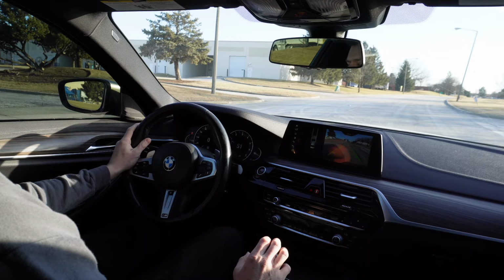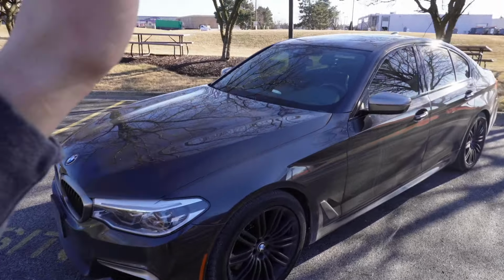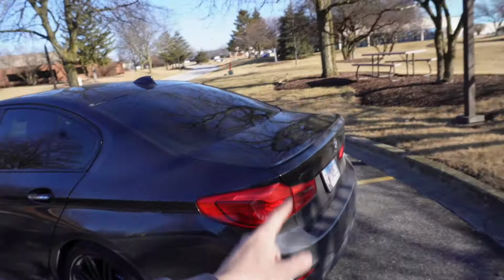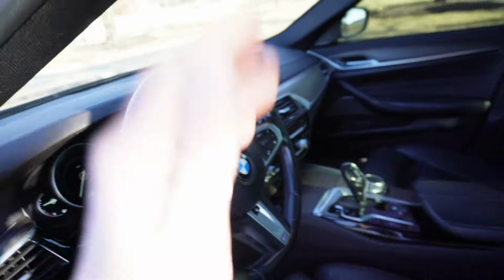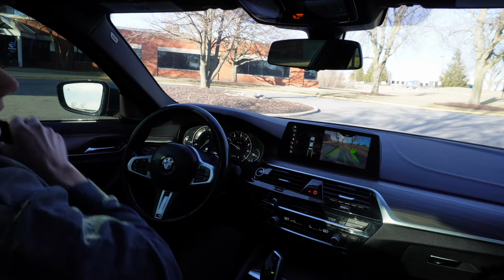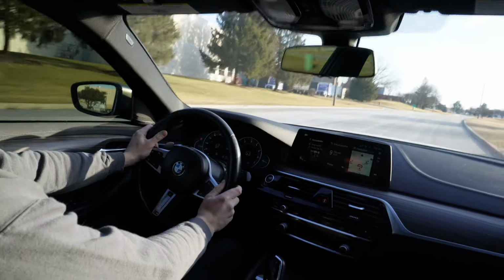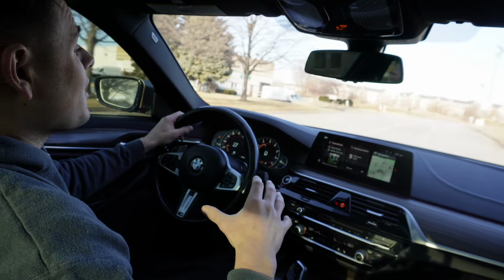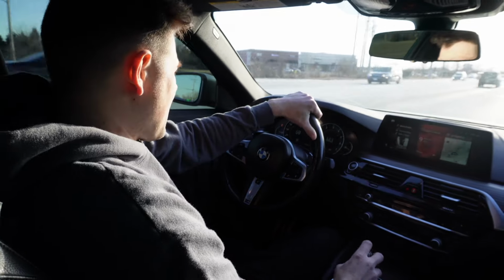I Bought The Most UNRELIABLE BMW Ever Made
I made the financially irresponsible decision to buy a 2018 BMW M550i with over 93,000 miles. This car has the N63 engine in it which is known to be the least reliable BMW engine to ever be created. Will I regret my decision? Time will tell...